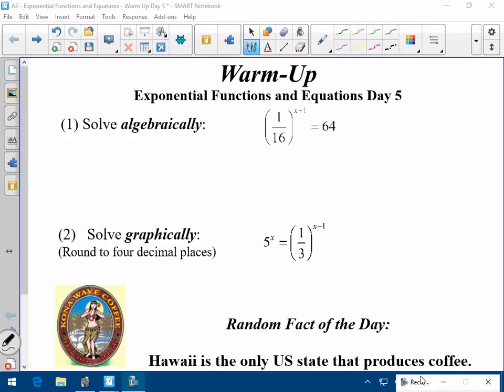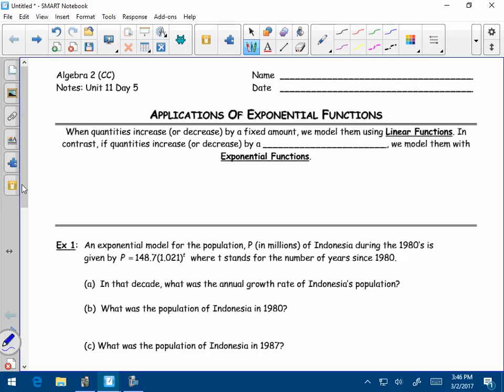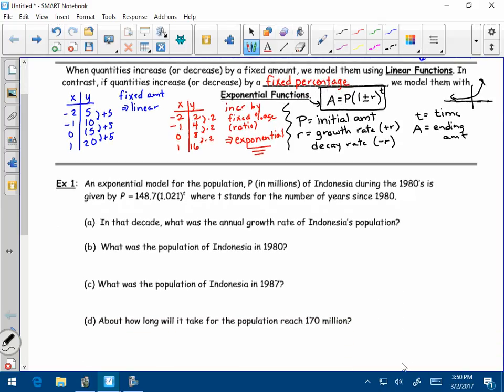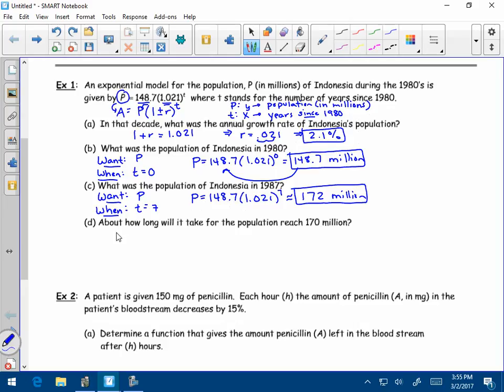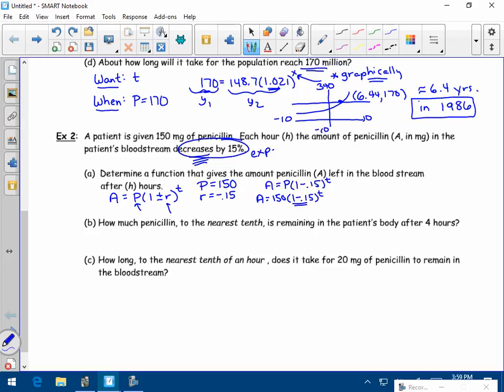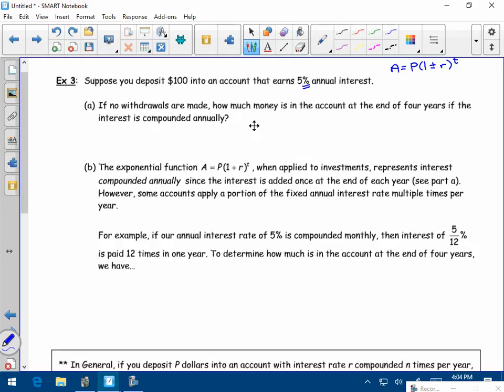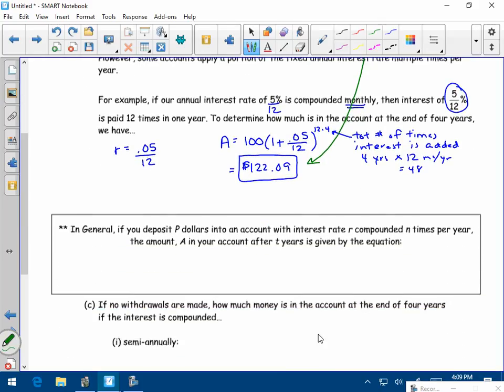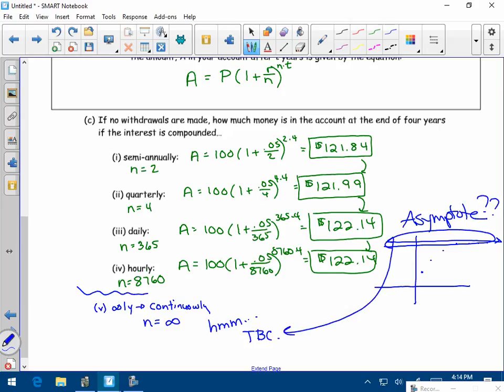A2 Unit 11 Day 5 Applications of Exponentials